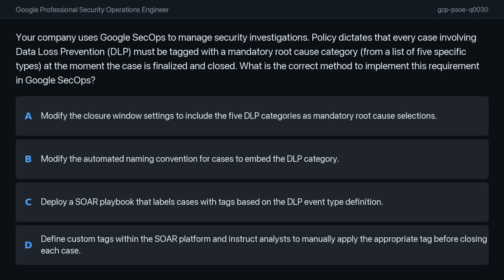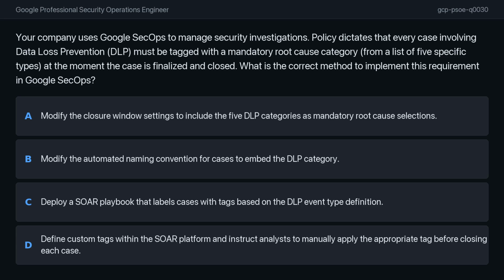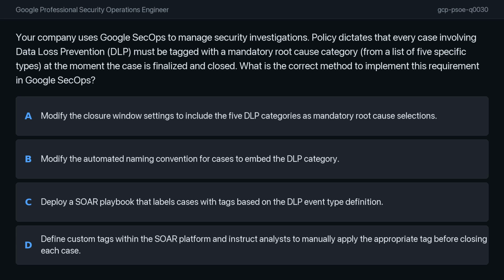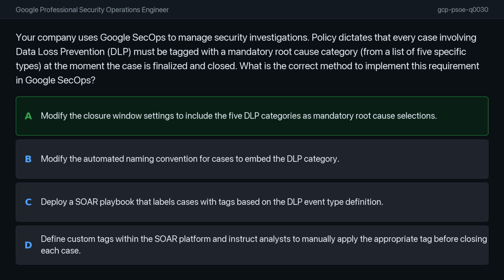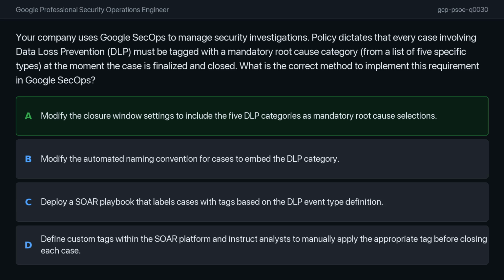Certingo | Google Professional Security Operations Engineer (GCP-PSOE) — Question 30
🎯 Getting ready for the Google Professional Security Operations Engineer (GCP-PSOE) certification? Practice FREE with a real exam demo

📚 Google Professional Security Operations Engineer (GCP-PSOE) | Question 30

Your company uses Google SecOps to manage security investigations. Policy dictates that every case involving Data Loss Prevention (DLP) must be tagged with a mandatory root cause category (from a list of five specific types) at the moment the case is finalized and closed. What is the correct method to implement this requirement in Google SecOps?

🎯 Category: Incident Management
🧠 Stop memorizing random questions: unlock the full question bank, timed exam simulations and spaced repetition (SRS) that tells you when to review each topic